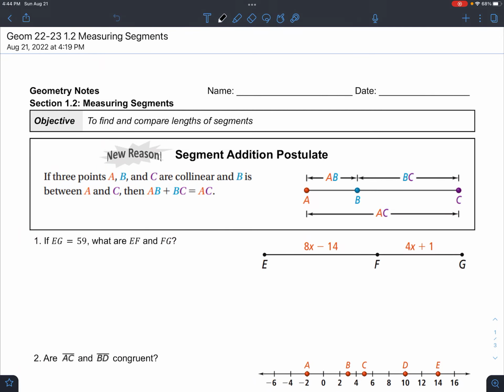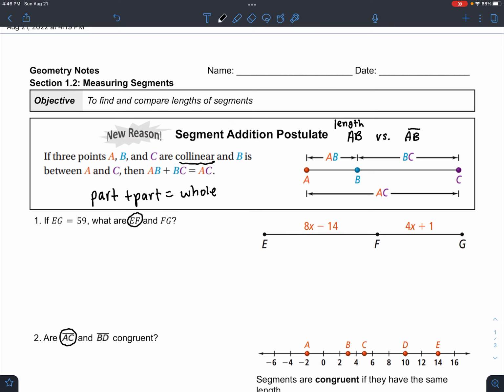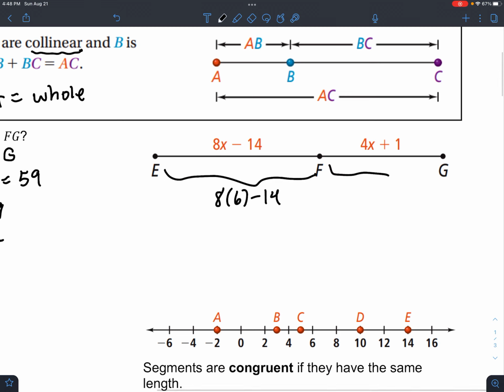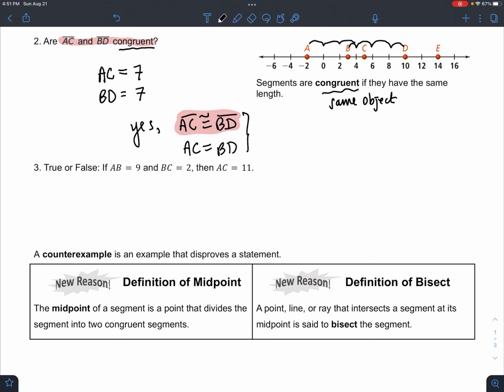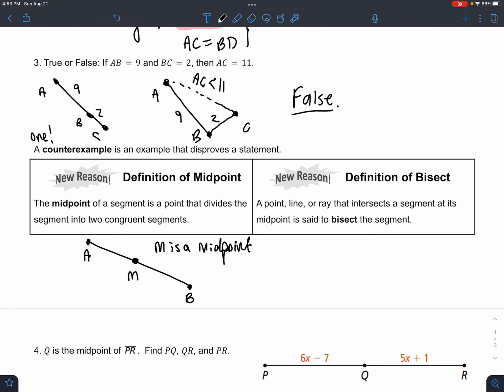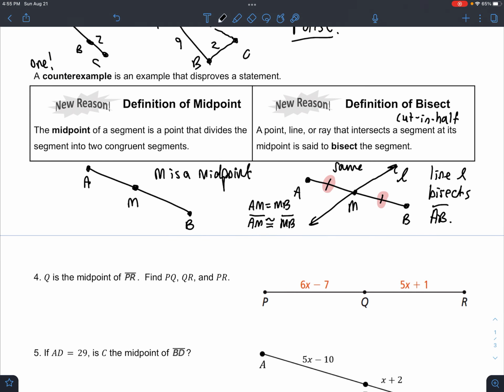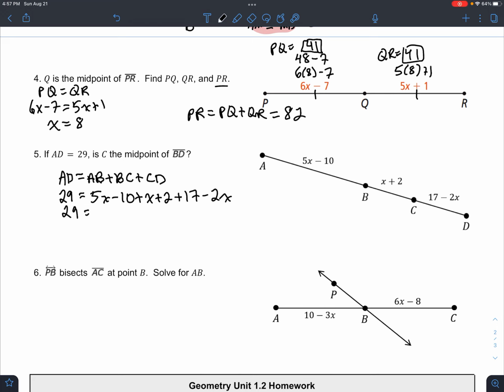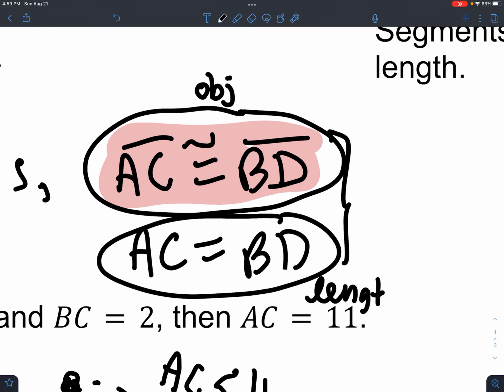Geometry 1.2 Measuring Segments (Made on August 26, 2022)